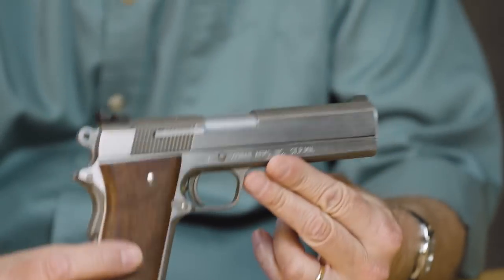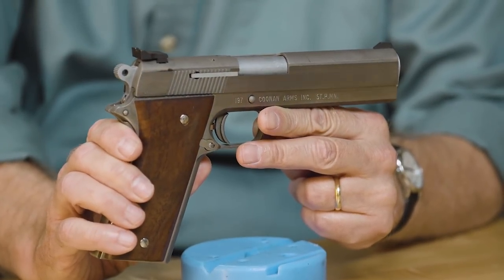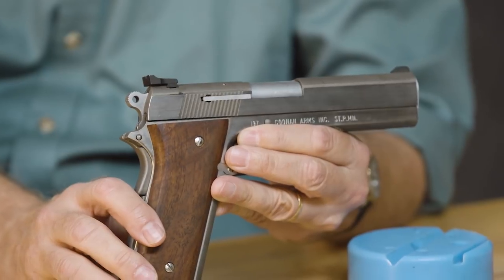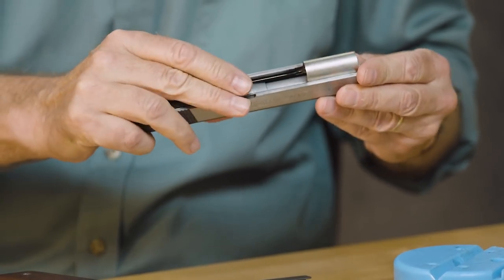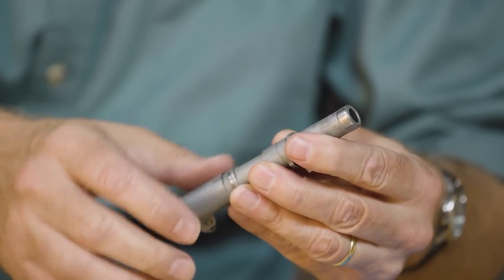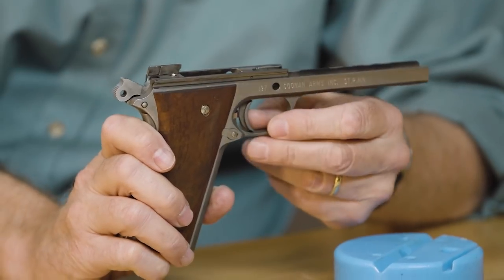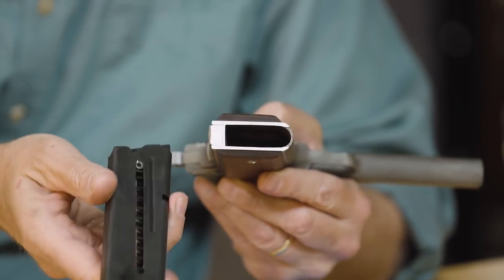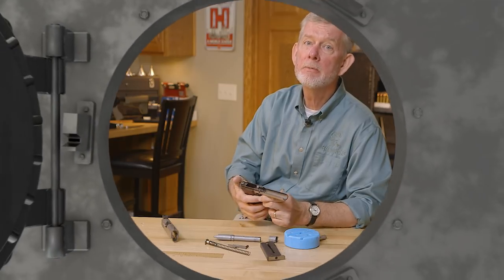From the Vault: Coonan .357 1911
Join Brownells Guntech Steve Ostrem as he takes a look at the Coonan .357 1911 semi-auto pistol. What started as the classic .45 ACP vs .357 debate with a college roommate ended up being Dan Coonan’s Master’s thesis in Industrial & Technical Studies. The final result was a semi-auto pistol built on the 1911 platform that offered stellar accuracy in .357. Today the Coonan has evolved into an aesthetically pleasing pistol chambered in a revolver round that delivers the ultimate in semi-auto effectiveness.